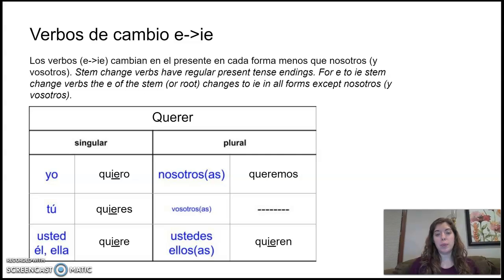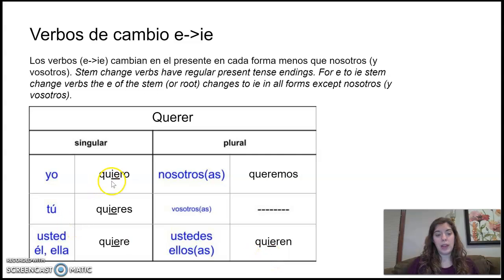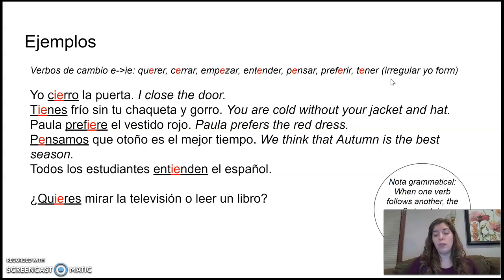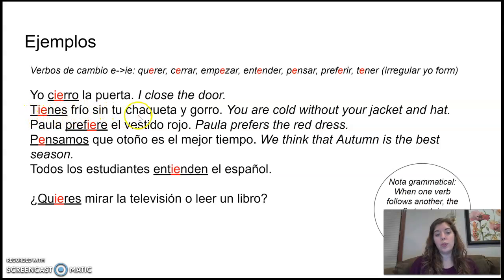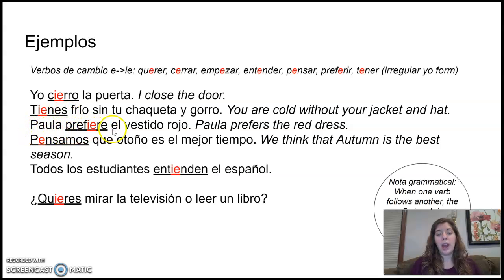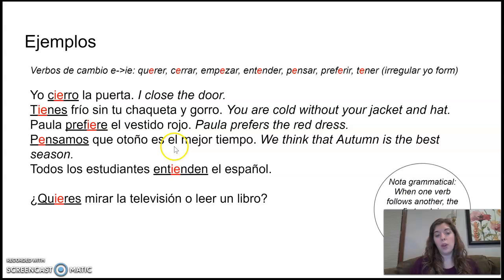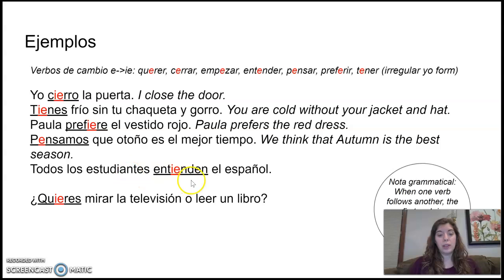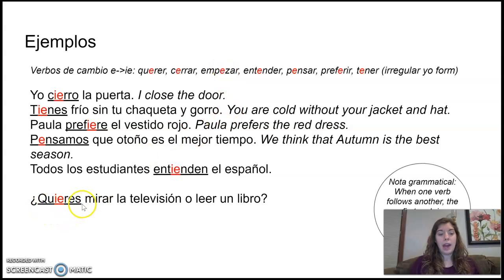Verbos de cambio e-ie